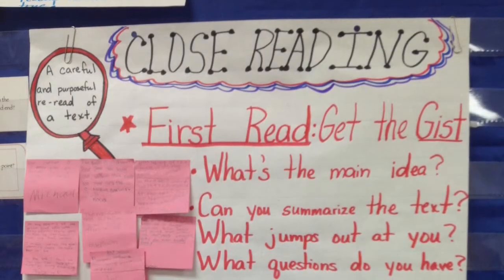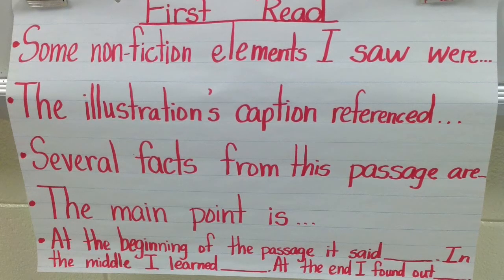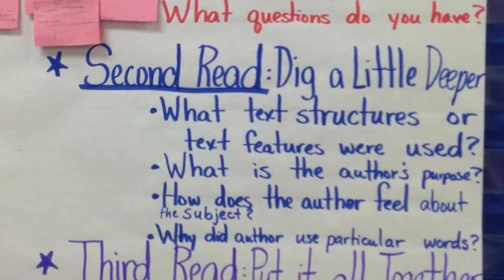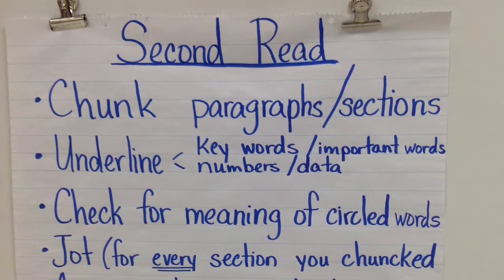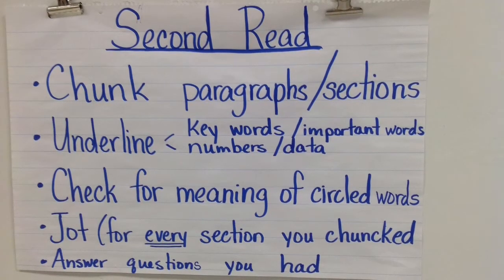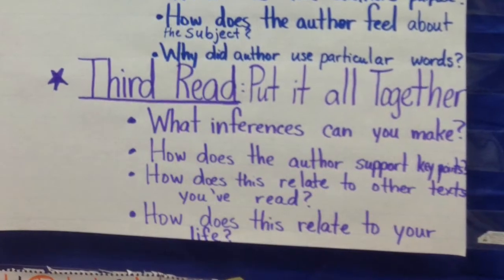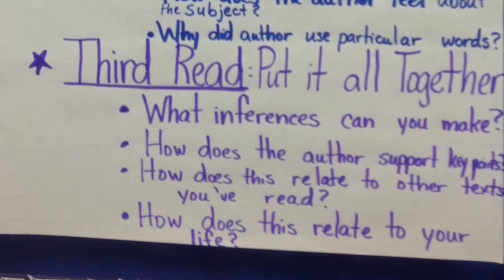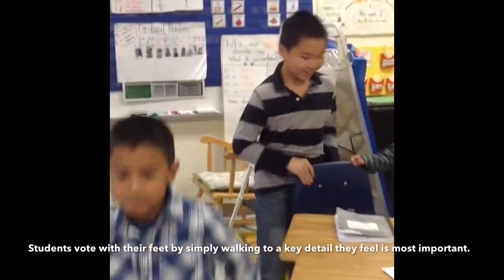Close Reading (4th Grade-ESL)